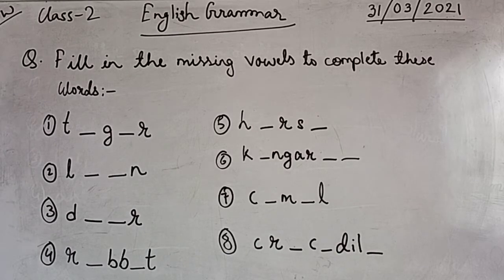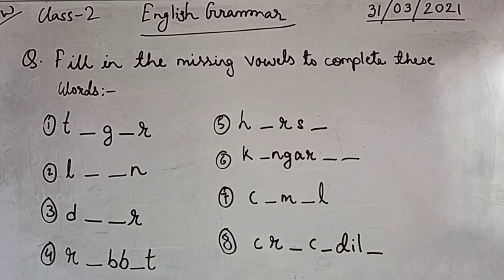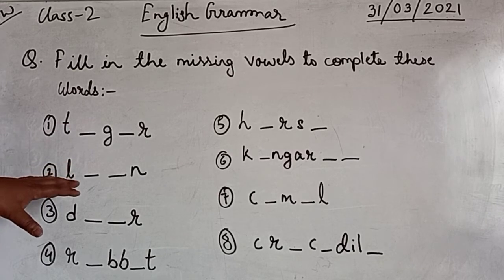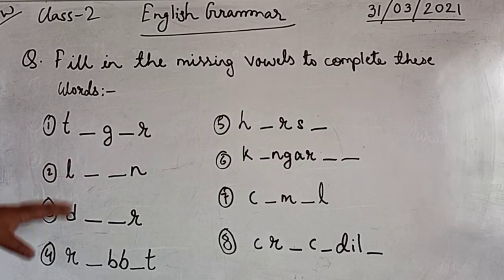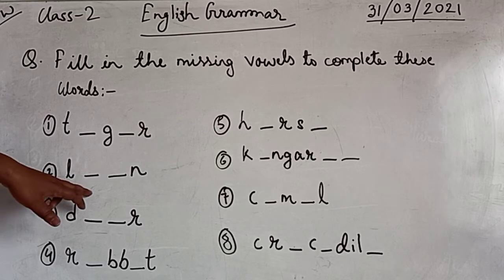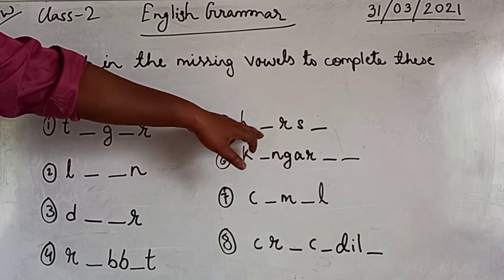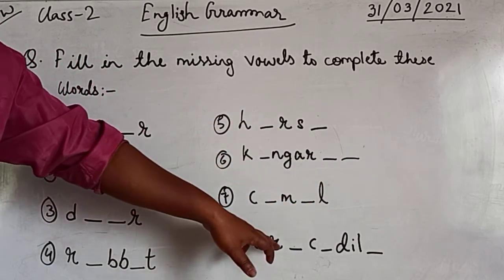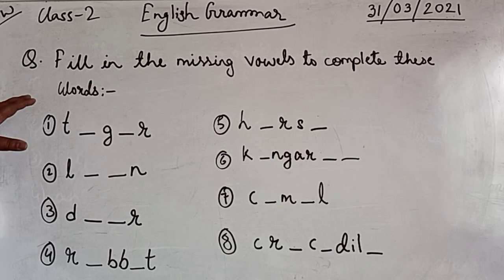Homework, English Grammar, Class-2 Date 31/03/2021